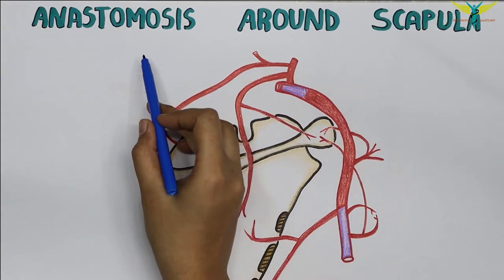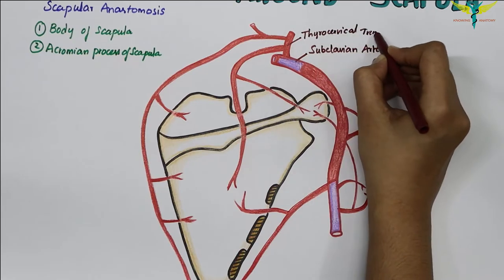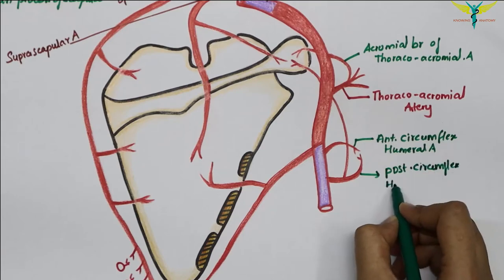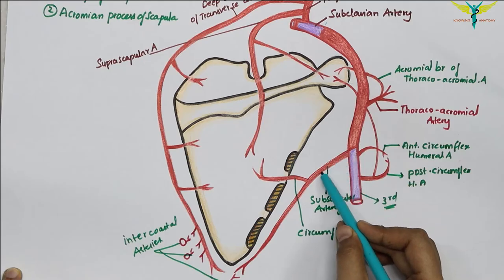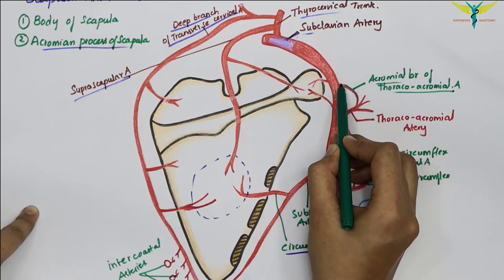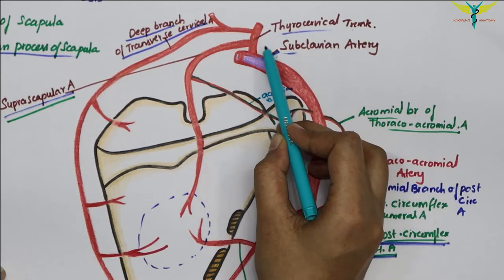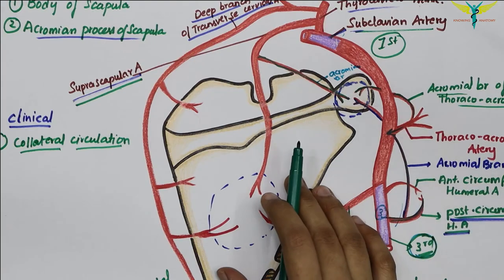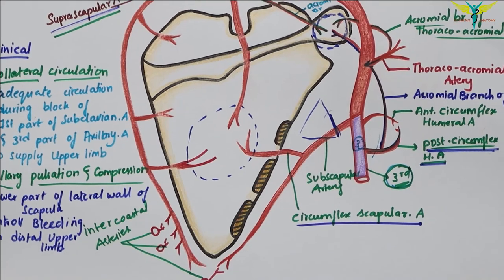Scapular Anastamosis | Anastamosis Around the Scapula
The scapular anastomosis is a system connecting certain subclavian artery and their corresponding axillary artery, forming a circulatory anastomosis around the scapula. It allows blood to flow past the joint in case of occlusion, damage, or pinching of the following scapular arteries:

Transverse cervical artery
Dorsal scapular artery (the anastomosing branch of the transverse cervical)
Suprascapular artery
Branches of subscapular artery
Branches of thoracic aorta
The transverse cervical artery gives off a branch, the dorsal scapular artery, which accompanies the dorsal scapular nerve and runs down the vertebral border of the scapula to its medial edge and inferior angle. The dorsal scapular artery anastomoses with the subscapular artery, providing an alternate route to the 3rd part of the axillary artery in the event of a slowly forming occlusion.

The suprascapular artery branches off from the thyrocervical trunk, which in turn arises from the first part of the subclavian artery. This suprascapular artery crosses over the suprascapular ligament, passes through the supraspinous fossa and turns around the lateral border of the spine of the scapula and supplies the infraspinous fossa as far as the inferior angle.

The subscapular artery branches from the third part of the axillary and supplies the subscapularis muscle in the subscapular fossa as far as the inferior angle. The subscapular artery gives off a circumflex scapular branch that enters the infraspinous fossa on the dorsal surface of the bone, grooving the axillary border.

All these vessels anastamose or join to connect the first part of the subclavian with the third part of the axillary, providing a collateral circulation. This collateral circulation allows for blood to continue circulating if the subclavian is obstructed.